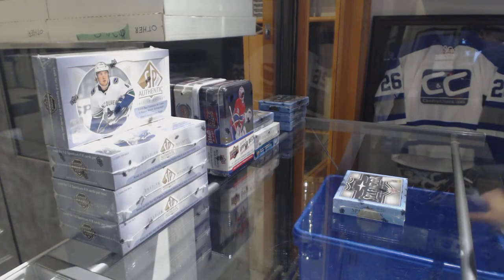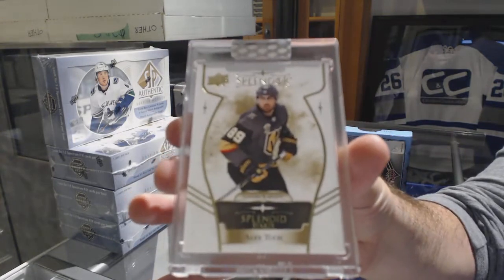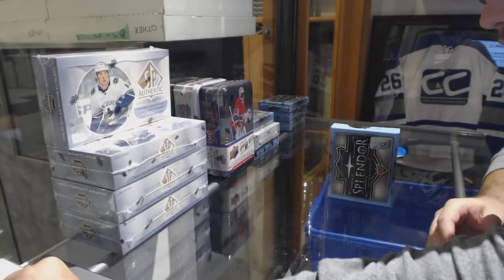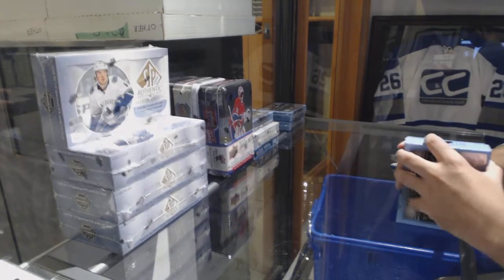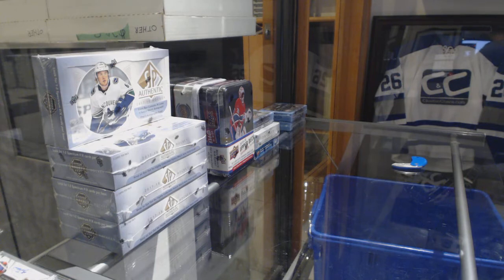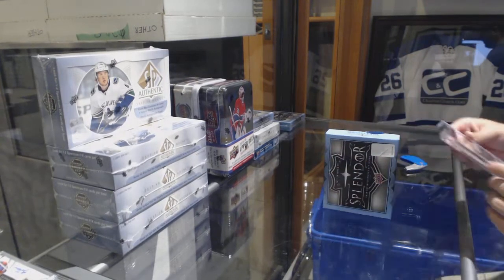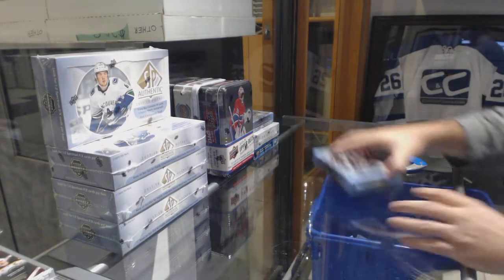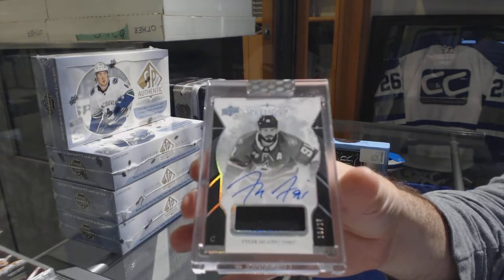17-18 Upper Deck Splendor Hockey 4 Box Break - C&C #8986